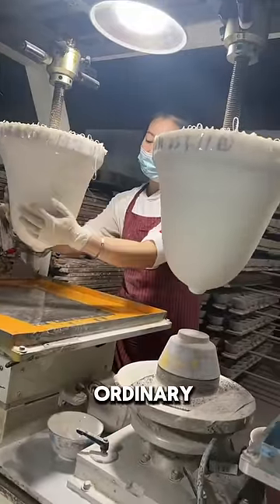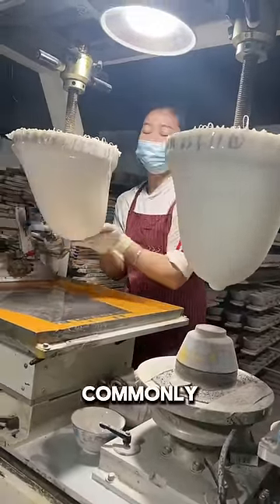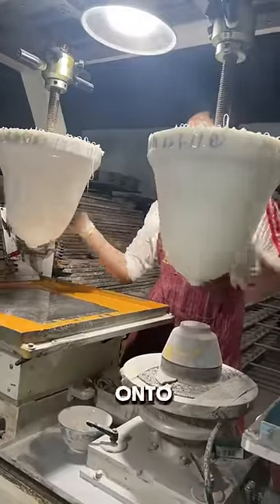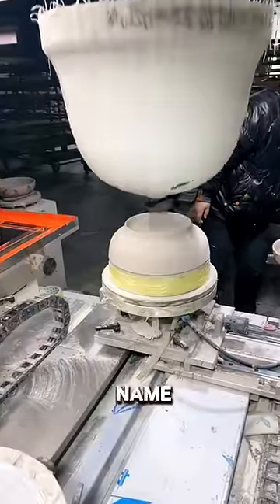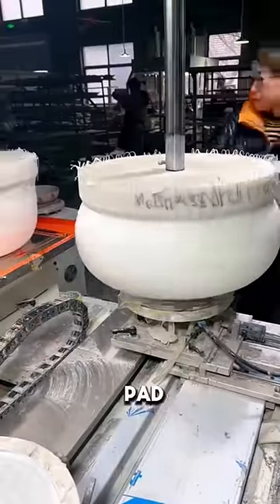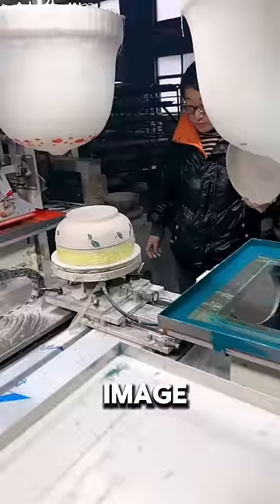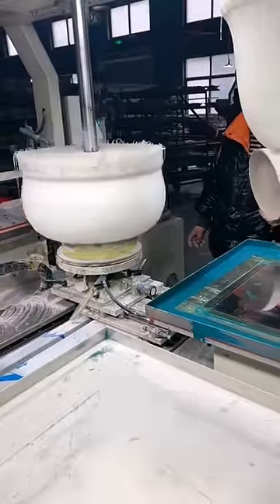Pad Printer Technology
This pad printer might look ordinary, but it's actually a genius invention commonly used to transfer 2D images onto 3D objects. As the name suggests, this technology uses a pad made from silicone to pick up the image and transfer it onto the designated object. Due to its soft and flexible nature, this tool is very suitable for printing colors on fragile ceramic items. and since Silicone is a very chemically resistant material, Maintenance is minimal, greatly reducing cost